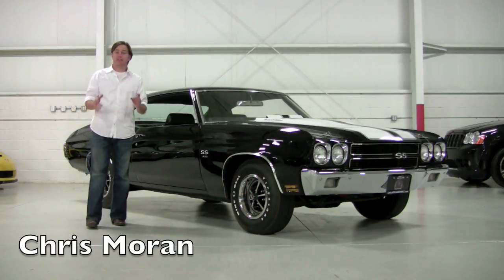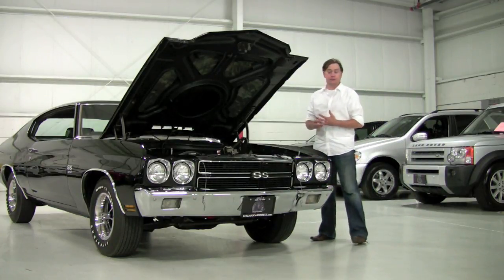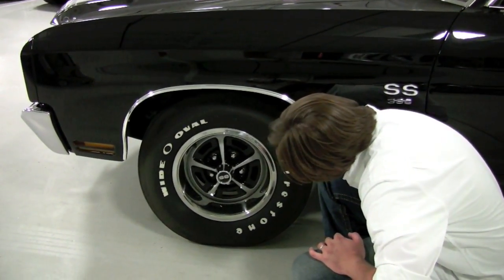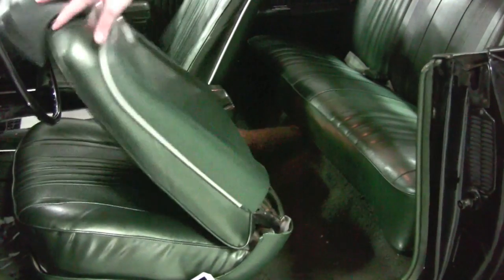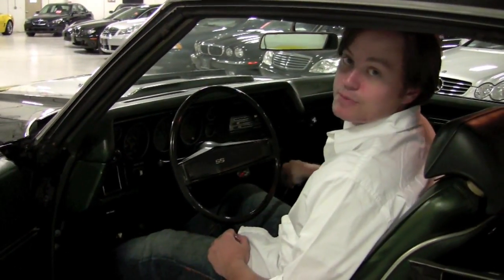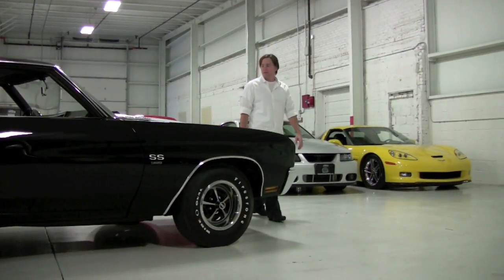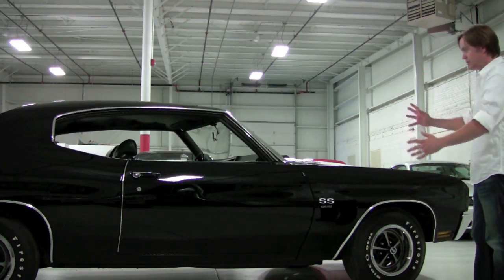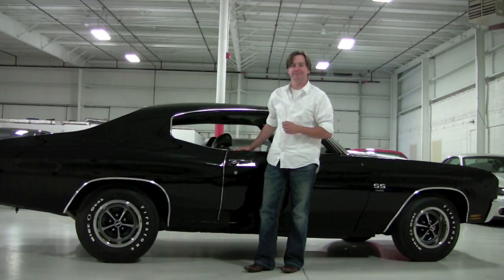1970 Chevrolet Chevelle SS 396 - Video Test Drive review with Chris Moran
Another Chicago Cars Direct throwback. This was a stunning car to drive, definitely my favorite 60s/70s era muscle car.